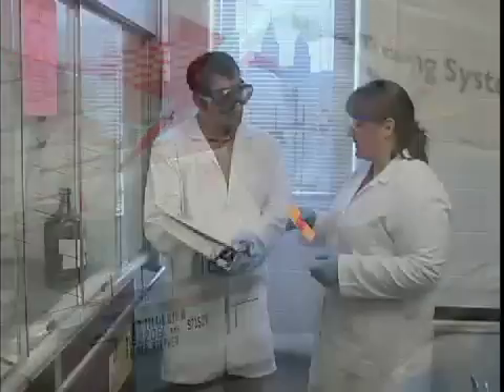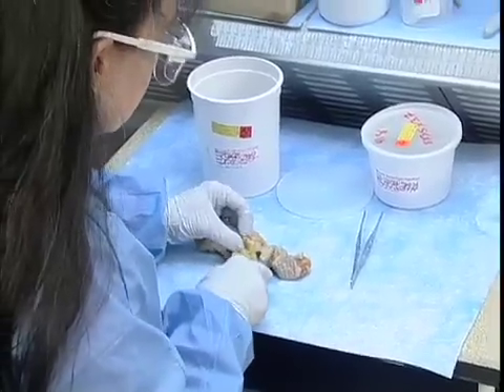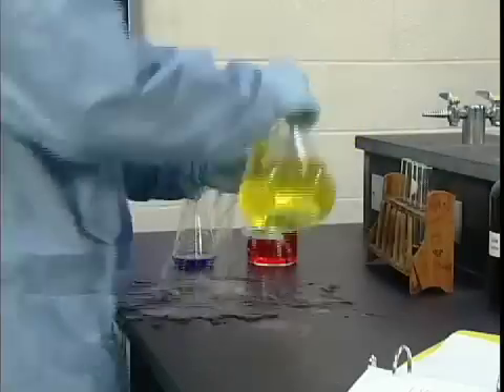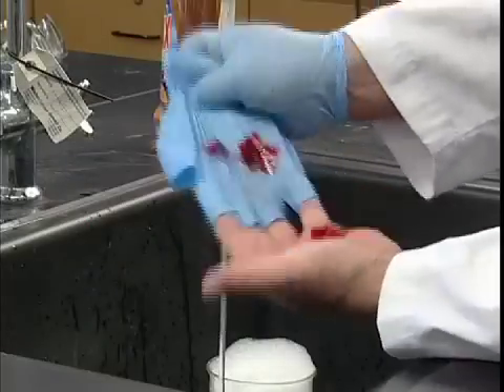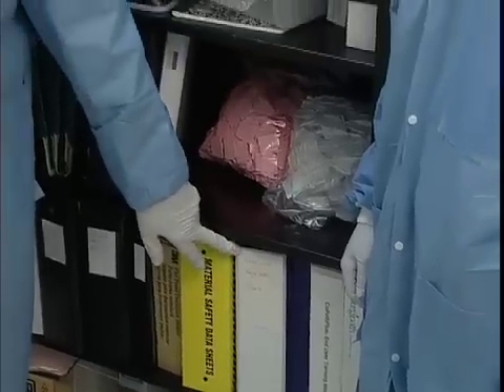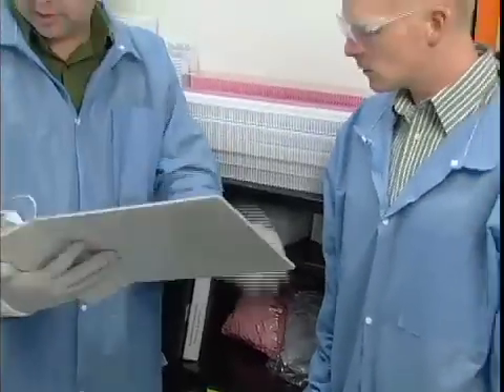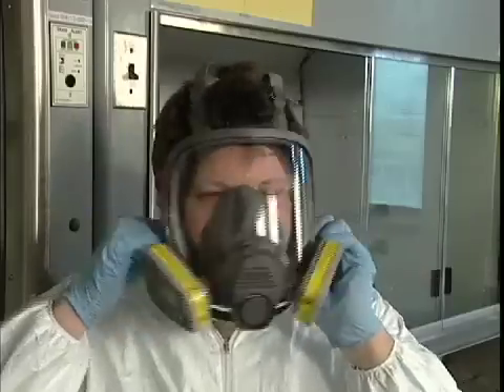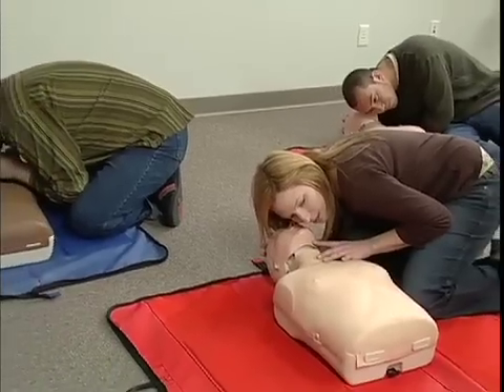Orientation to Laboratory Safety - Laboratory Safety Training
Orientation to Laboratory Safety - Laboratory Safety Training Program

With the increasing complexity of the laboratory equipment and procedures, the need for employees to be trained on laboratory safety practices and procedures has never been higher.

The "Orientation to Laboratory Safety" Video Training Program shows laboratory workers
  - the importance of safety in the laboratory
  - reviews the OSHA regulations and recommended safety practices
that apply to laboratory environments.

This training program is a part the Laboratory Safety Training Series